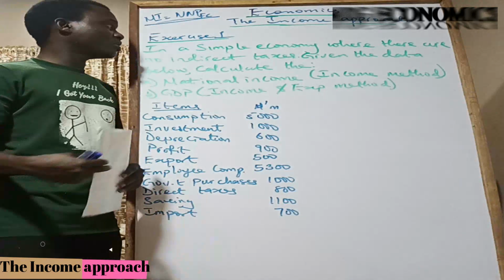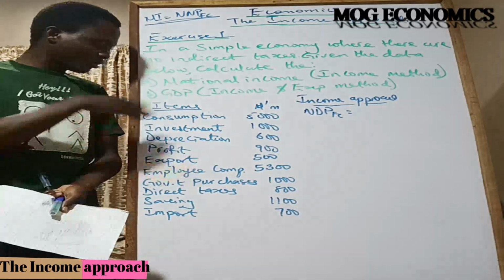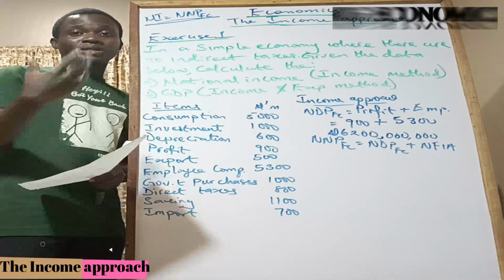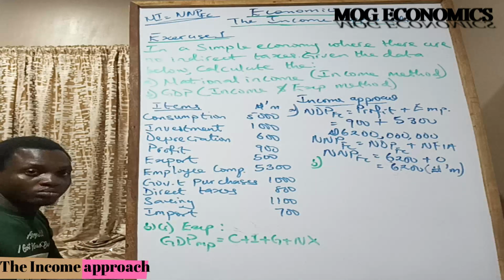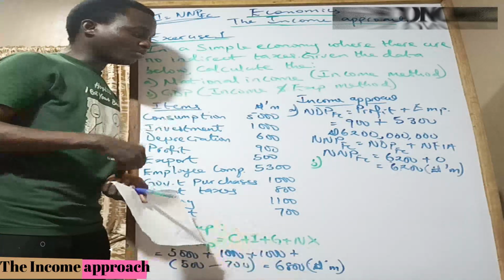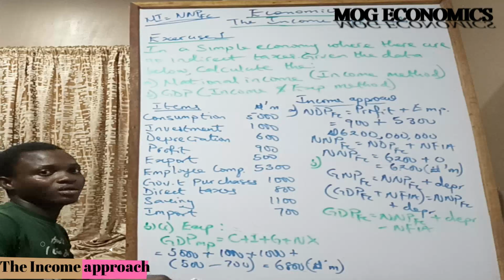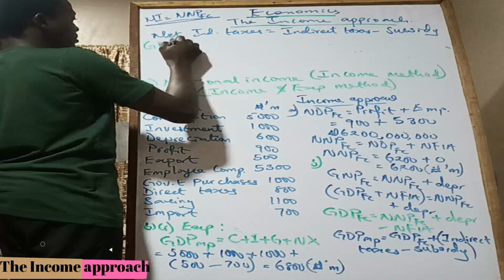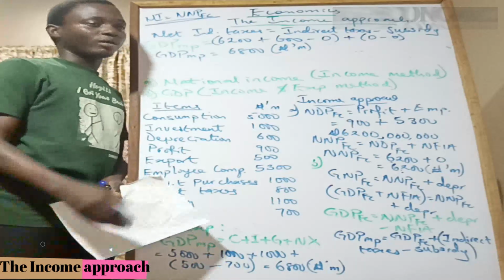Income approach calculations 1